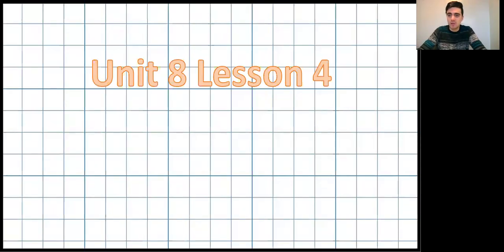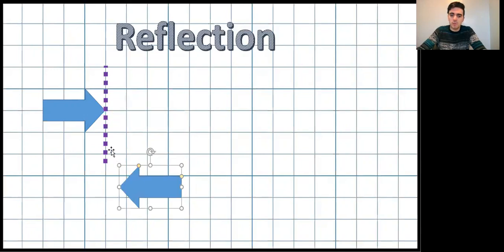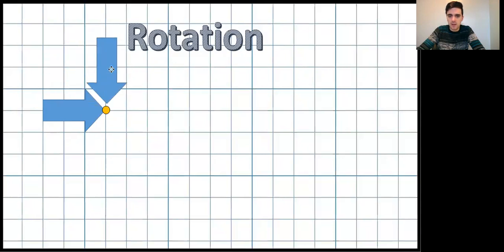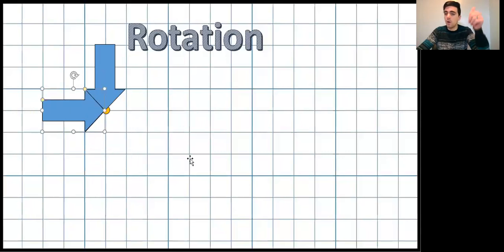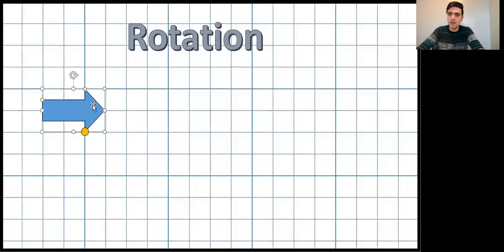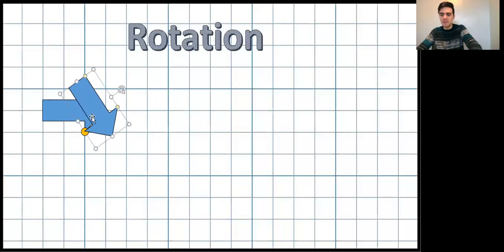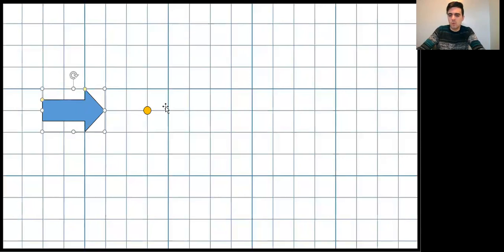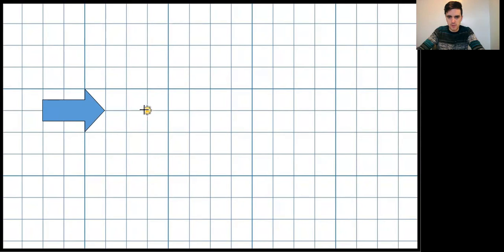Types of Transformation: Rotation